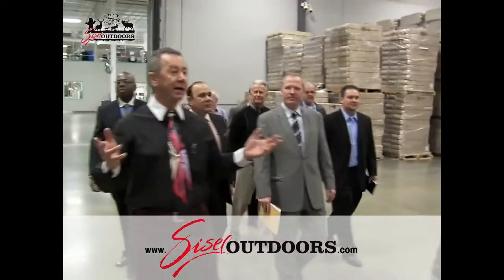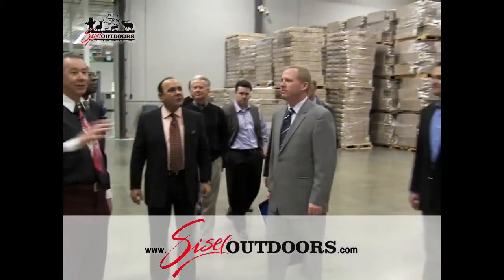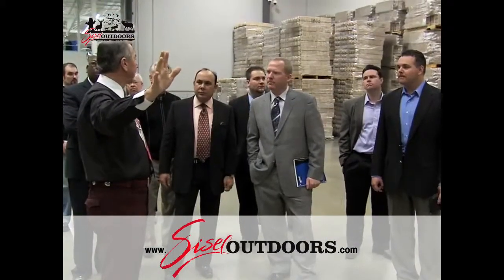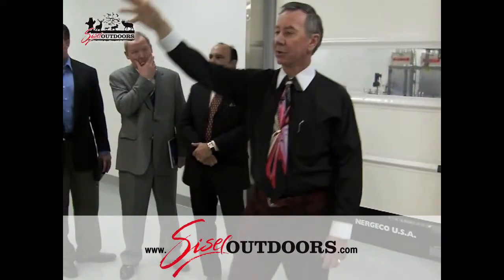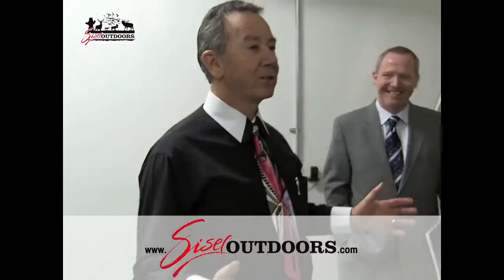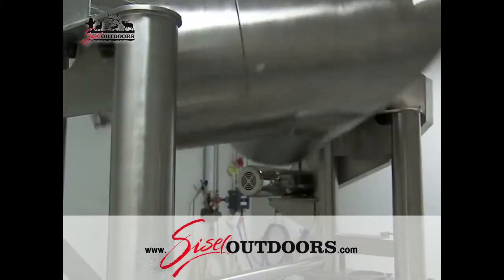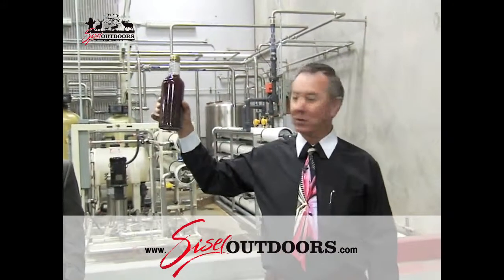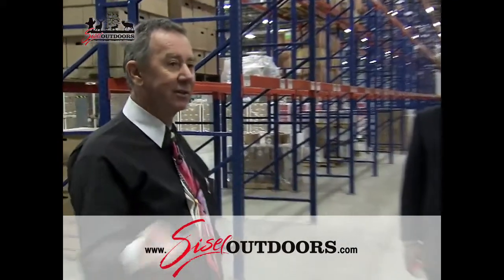SISEL OUTDOORS SISEL MANUFACTURING PLANT TOUR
You were invited to this website because you have a Passion, as we do ,to Pursue our Dreams of Hunting ,Fishing or just the great outdoors!!!

We are looking for people or families that are just like us! We have Created a Business model with a Support and training System that Allows Us to Help You Earn Enough income to begin to realize those Dreams!